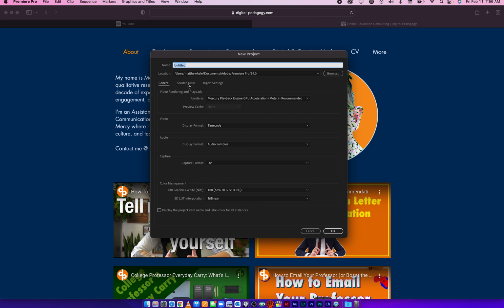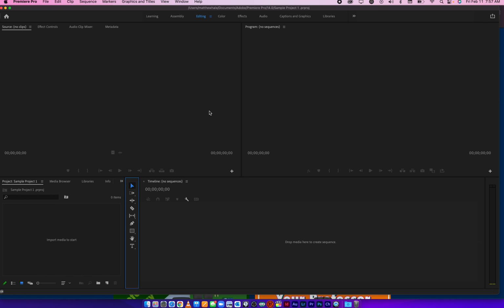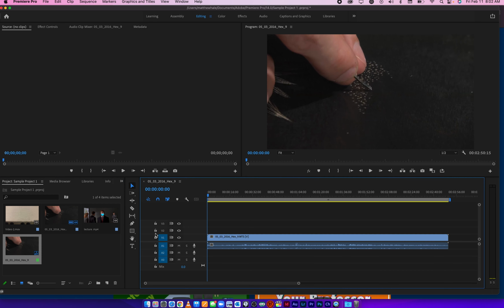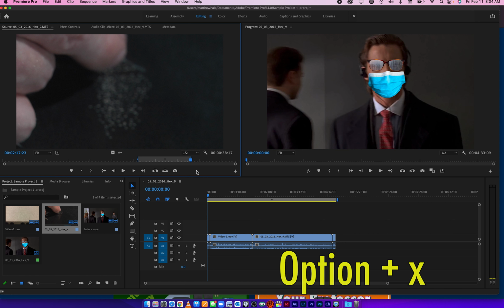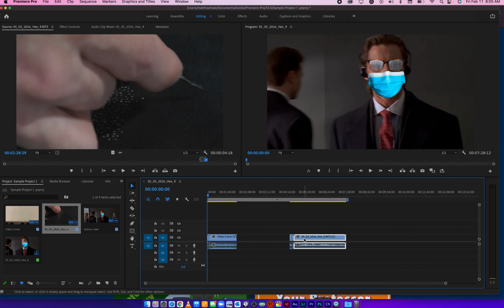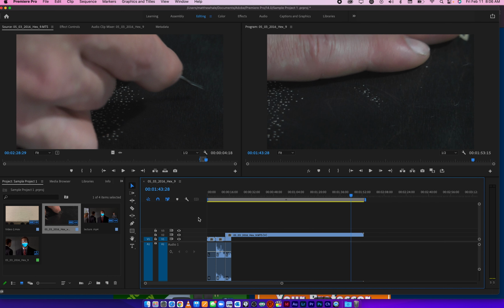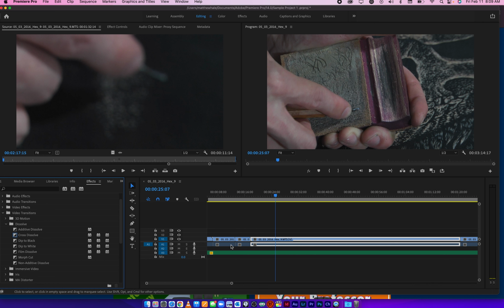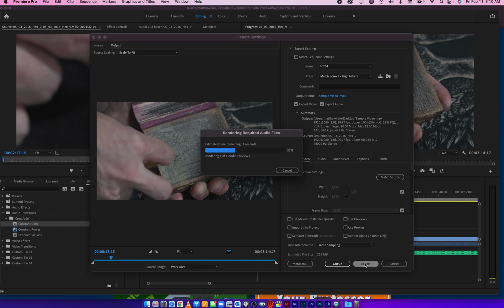Learn Premiere Pro in Just 10 Minutes: A Beginner's Tutorial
If you want to learn to create, edit, and share your own videos, Adobe Premiere Pro is a powerful editing application that will help you to launch your online career as a content creator.

In just 10 minutes, this video tutorial will teach you everything you need to know to get started in Adobe Premiere Pro in the Adobe Creative Cloud. You'll learn about workspace layout, how to import and organize footage, basic cutting and trimming, how to add background music and transitions to your sequences,  audio mixing, and how to export your project.